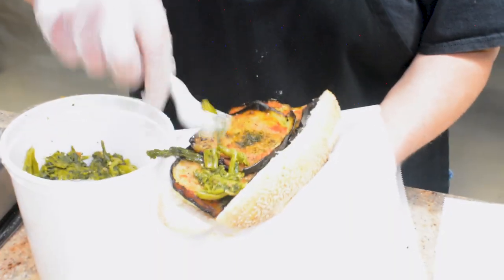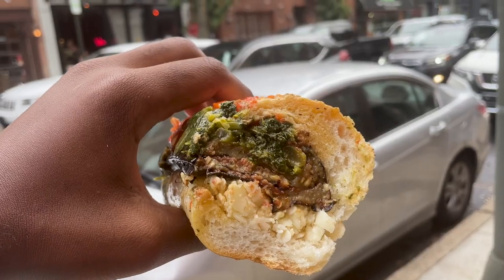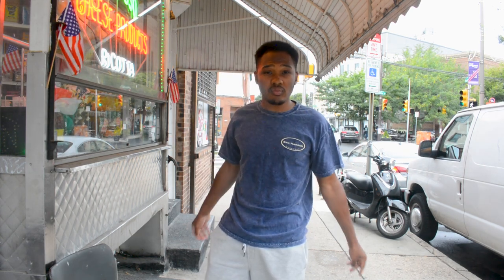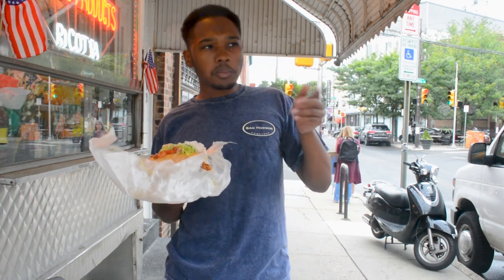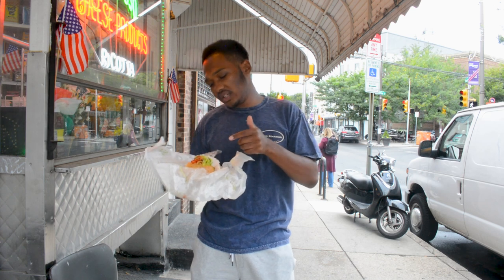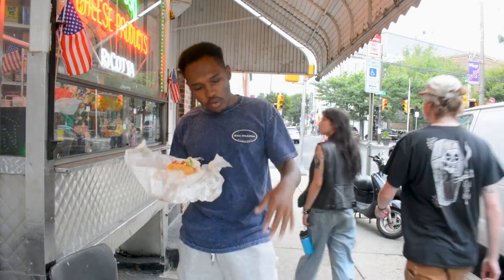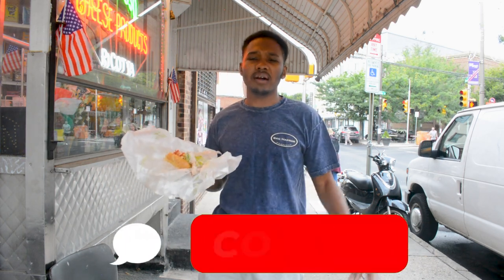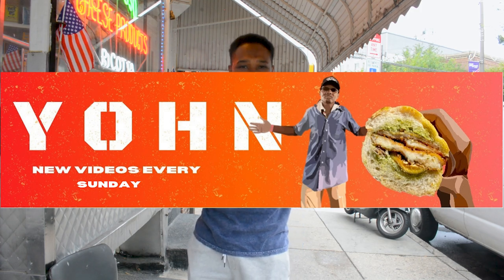Crispy Tom vs. Classic BLT (The Ultimate BLT Showdown)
Savor the best of South Philly at Mancuso's Deli with two standout sandwiches! Dive into the Crispy Tomato, featuring lightly fried and breaded tomatoes, turkey, bacon, and fresh lettuce-a symphony of textures that's pure bliss.

For a veggie sensation, the Veggie sandwich boasts roasted eggplant, sautéed broccoli rabe, fire-roasted peppers, and sharp provolone. It's a flavor explosion that captures the essence of South Philly.

Indulge in culinary adventures with Mancuso's Crispy Tomato and Veggie sandwiches-each bite tells a story of vibrant flavors that'll leave you craving more.

Check out Lethal Mobb on Apple Music and Spotify

I do not own or claim to own any music in this video

0:00-0:41 introduction
0:42-4:07 Veggie review
4:08-4:21 Crispy Tom Preparation
4:22-8:52 Crispy Tom review
8:53-10:17 Outro and Bloopers